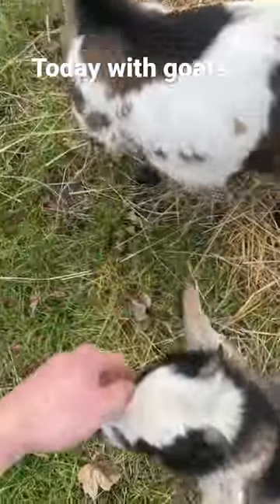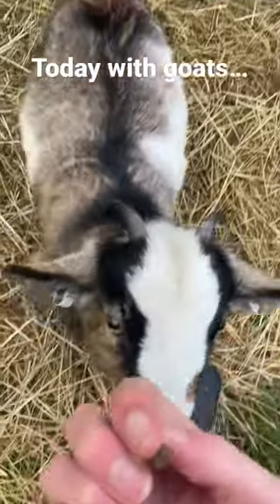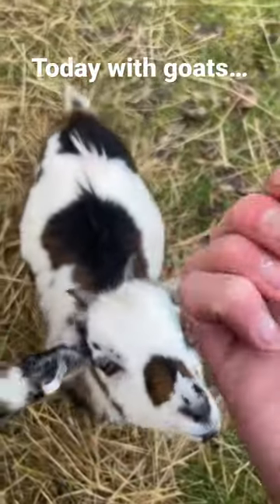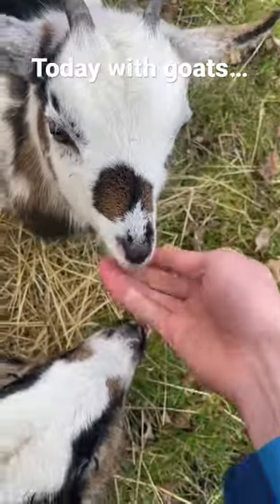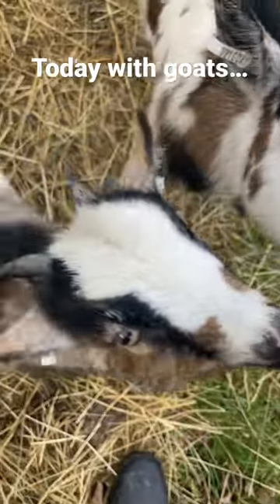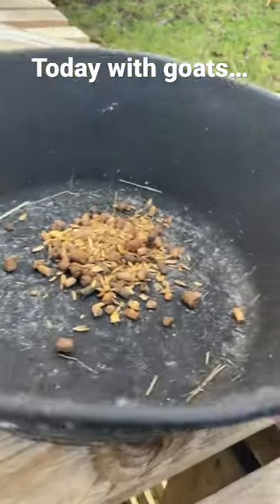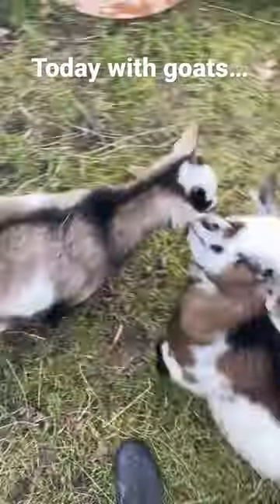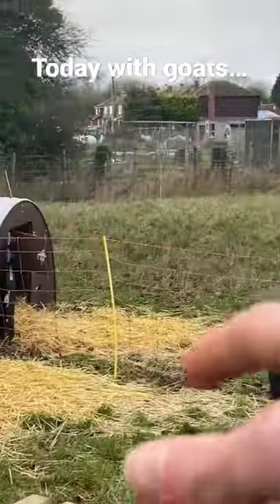Today with goats - 4